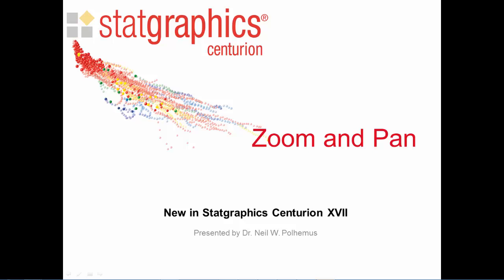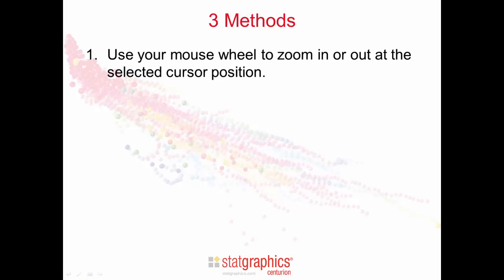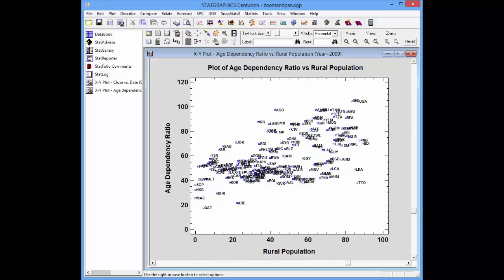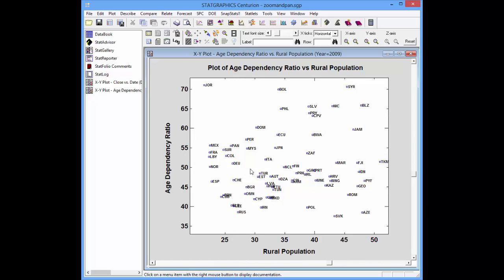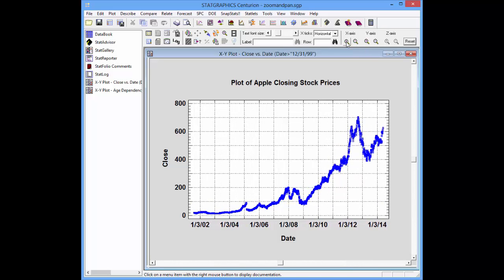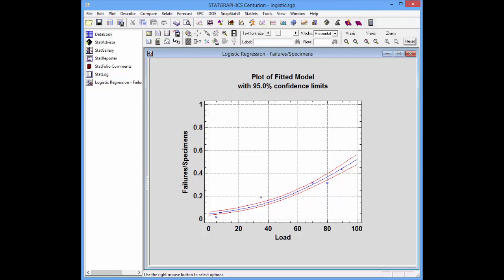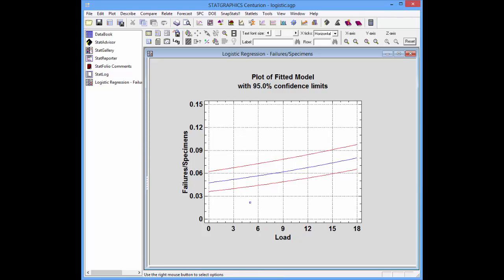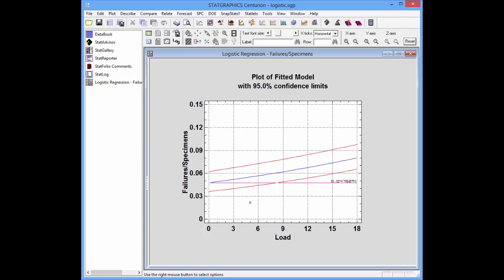Zoom and Pan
Statgraphics Version 17 provides three methods for zooming and panning once a graph has been displayed: (1) Using the mouse wheel to expand and contract the graph around the current cursor position. (2) Using buttons on the analyze toolbar to expand or contract the graph along a specific axis. (3) Using the Zoom in option on the right mouse popup menu to enlarge the area within a rubberband rectangle. These methods are very helpful when viewing large data sets or when needing to read the value of a function with high precision.